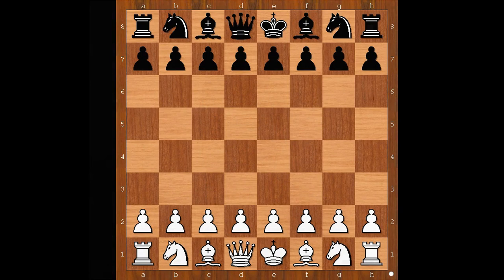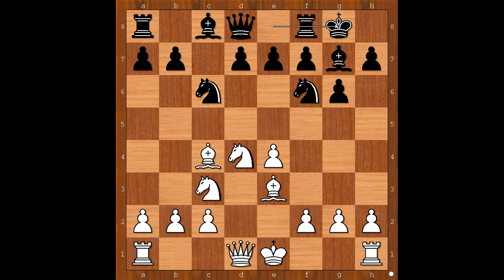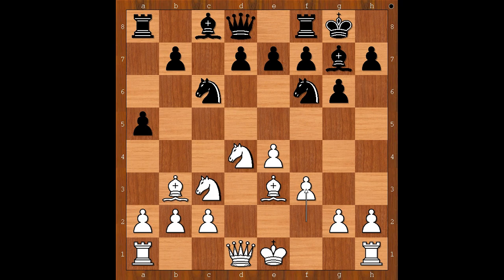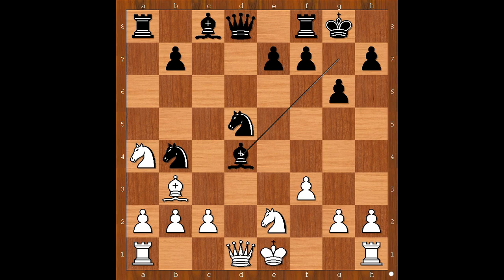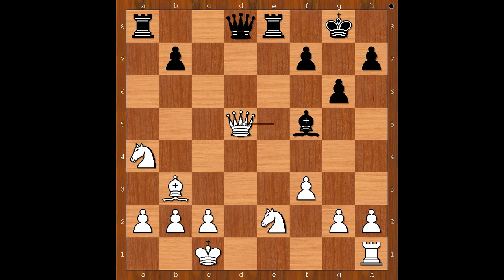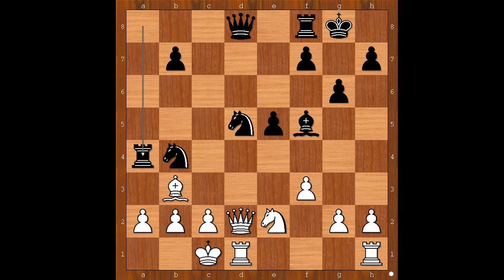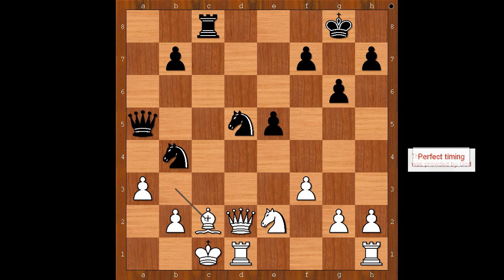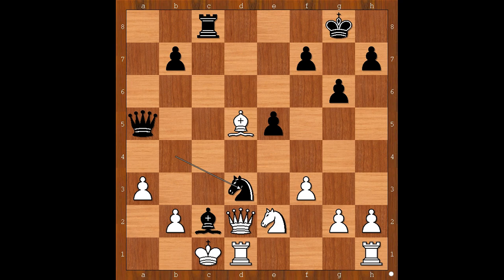Hansruedi Glauser vs Lars Karlsson: Lugano 1982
Hansruedi Glauser vs Lars Karlsson
Lugano 1982
Sicilian Defence, Accelerated Dragon